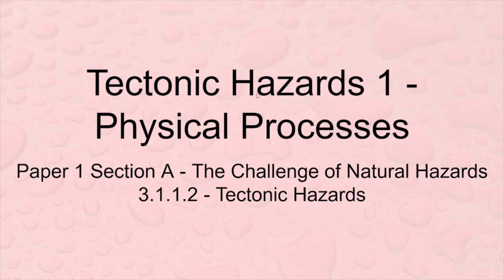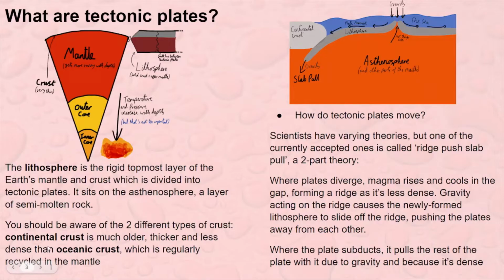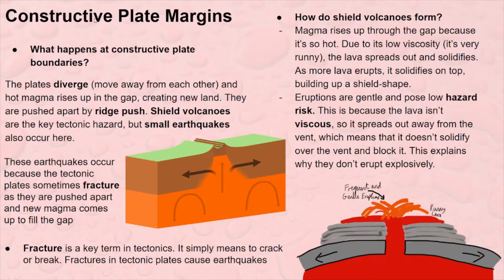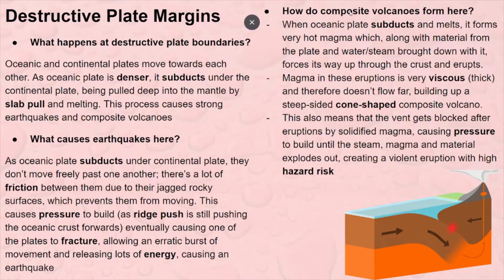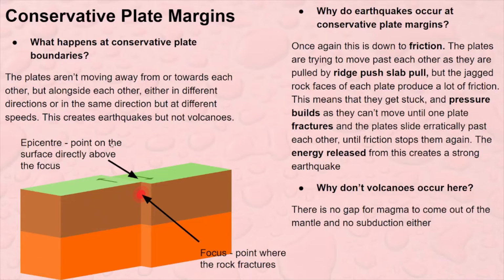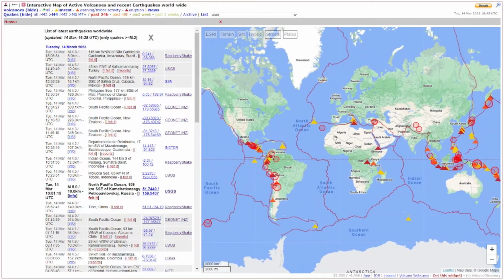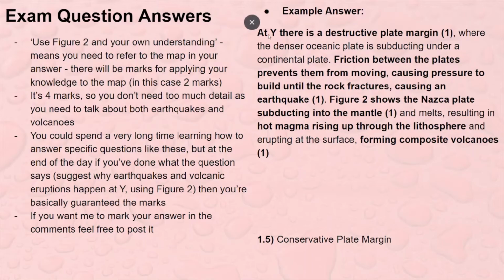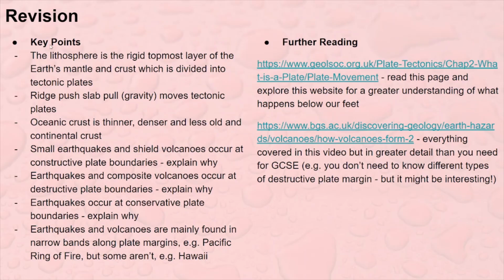GCSE Geography Revision Paper 1 - What Causes Tectonic Hazards?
In this video we explore tectonic hazards, specifically why and where earthquakes and volcanoes happen at the different plate boundaries. While tailored to the AQA specification, this video covers essential knowledge applicable to any Geography course which includes tectonics. I also explain how to answer a 4 mark exam question, provide the key knowledge points you need to revise, and include some further reading links for you to take your knowledge further

Chapters:
0:00 - Intro
0:21 - Basics of Tectonics
2:40 - Constructive Margins
3:42 - Destructive Margins
5:34 - Conservative Margins
6:30 - Where are tectonic hazards found?
8:21 - Past Exam Question
10:16 - Revision Key Points and Further Reading